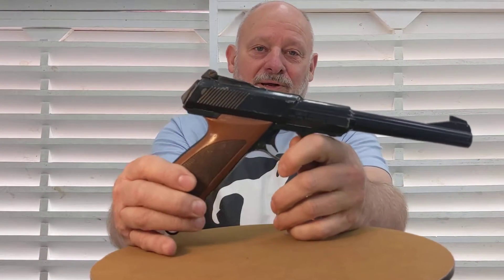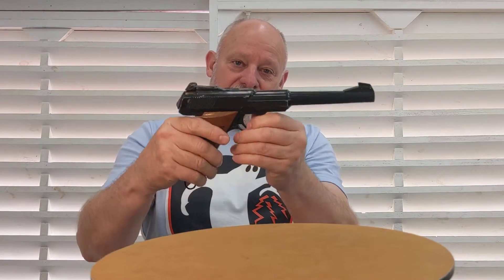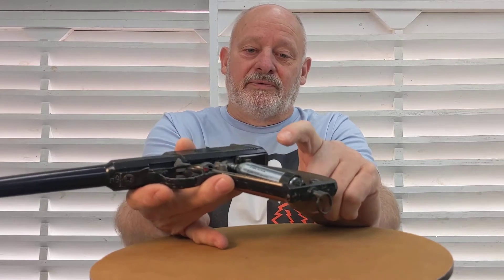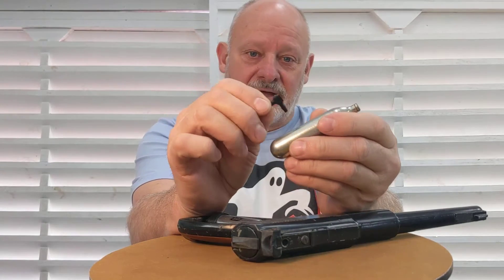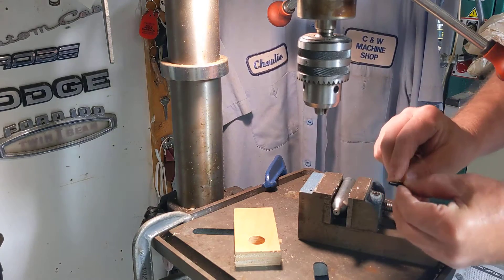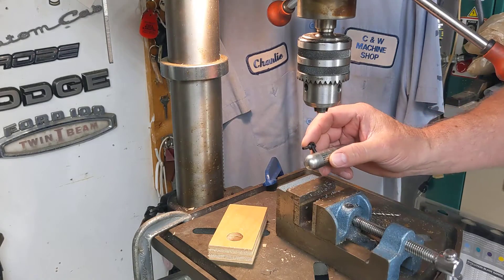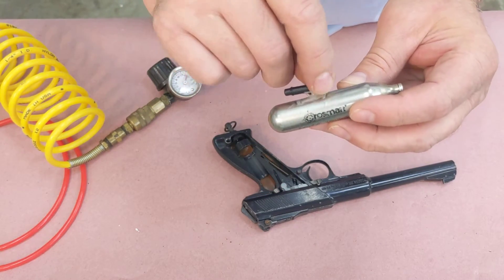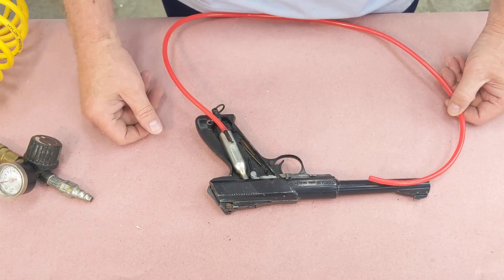Troubleshoot leaking CO2 gun with improvised compressed air adapter made from an empty CO2 cylinder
use an empty CO2 cylinder to improvise a compressed air adapter so that the leak issue can be investigated while compressed air is being applied using an air compressor instead of wasting CO2. This allows extended time to inspect the leak because with a CO2 cylinder, the pressure is quickly expended before the leak can be examined. In this case, a Daisy Model 200 from the late 1960's that is very much appreciated for its grip angle of 125 degrees and accuracy and performance.  Also has a very nice trigger, better than anything found available lately